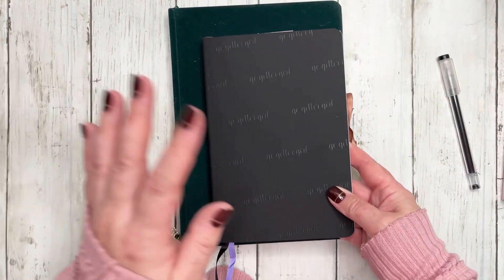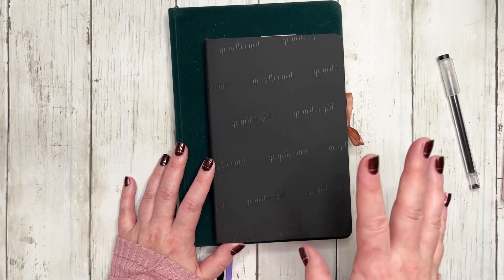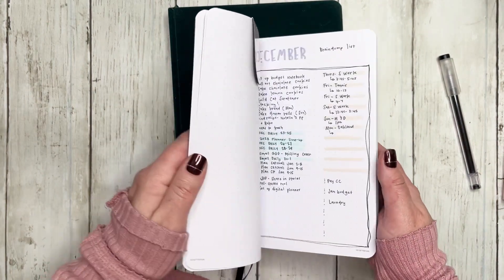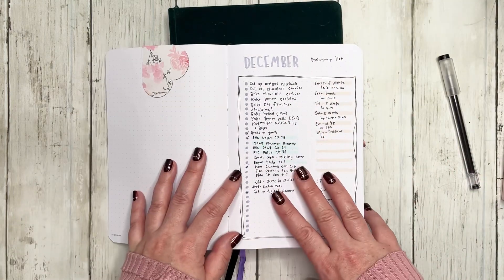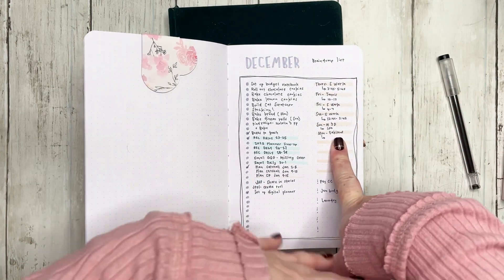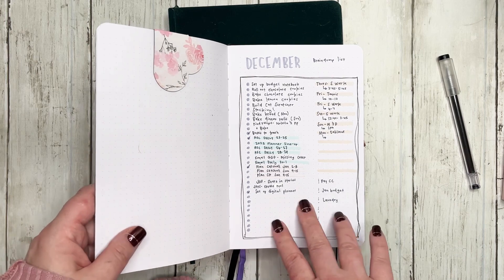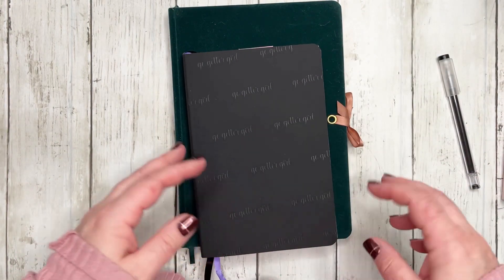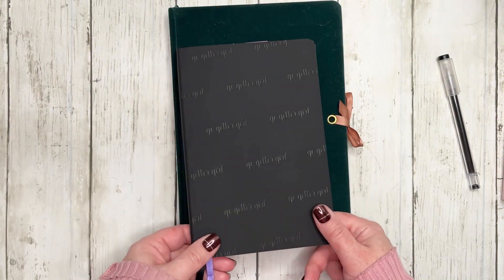2023 Planner Line Up || Planners, Bujo, and Notebooks… oh my!!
Hello Friends!

I am so excited to share with you my finalized 2023 Planner Line Up.